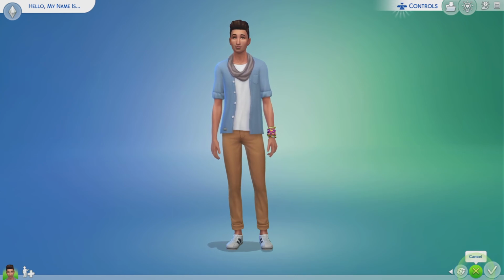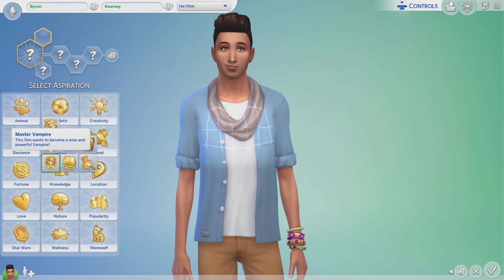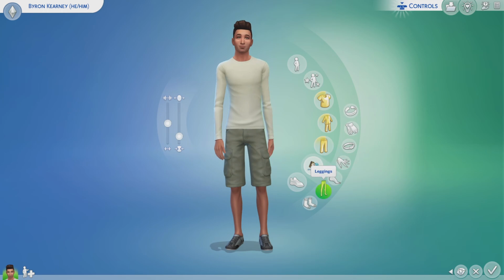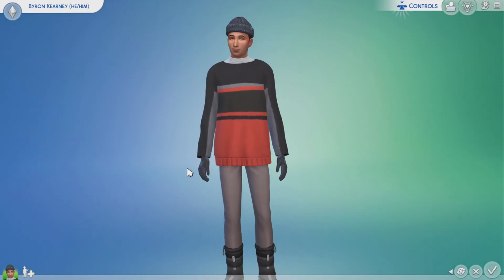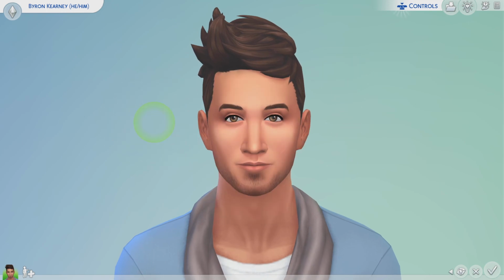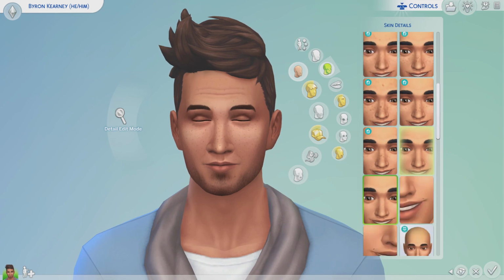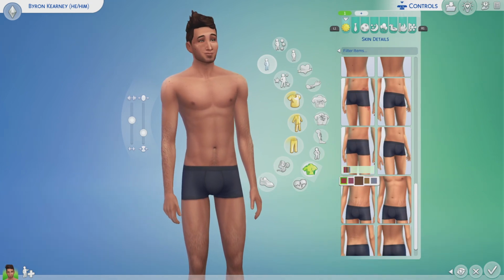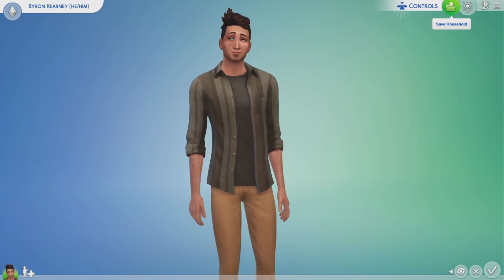The Sims 4_20230408231749 cas tutorial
How to create your sim